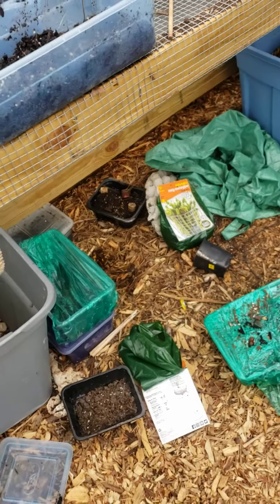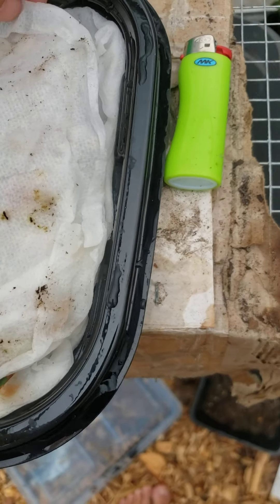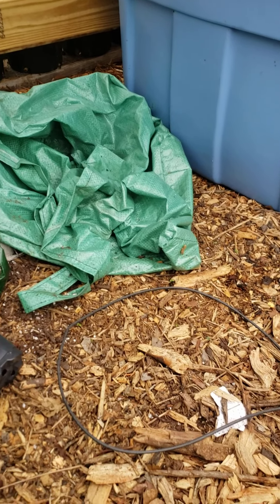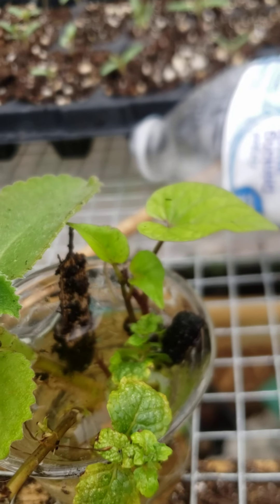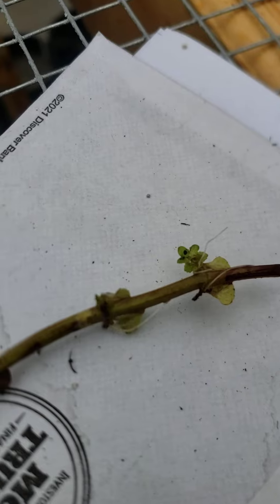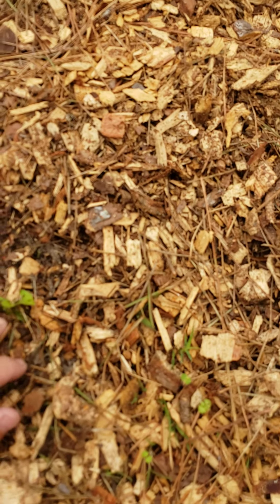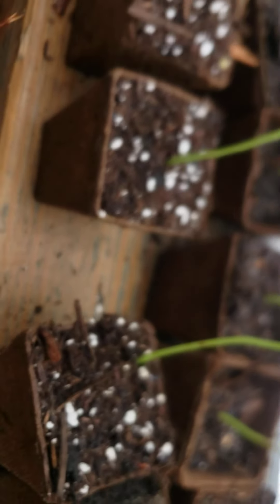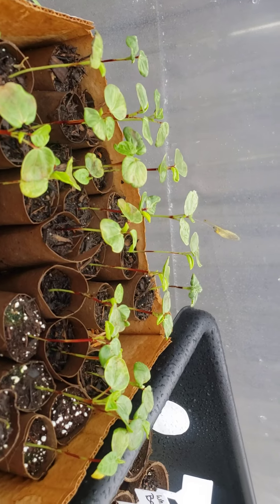Tropical Fruit Trees Sprouting!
Jackfruit, Carambola, Longon.
Plus our little propagation project.